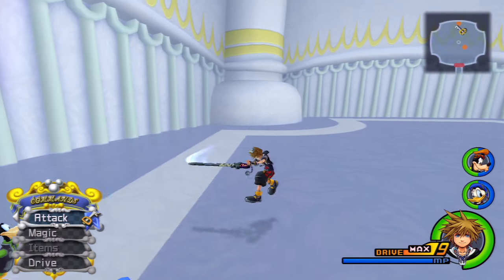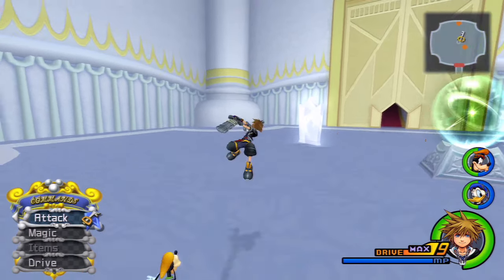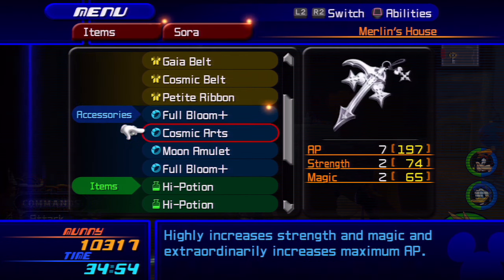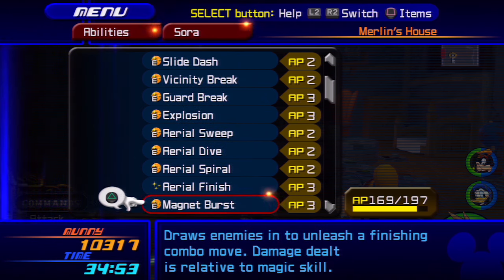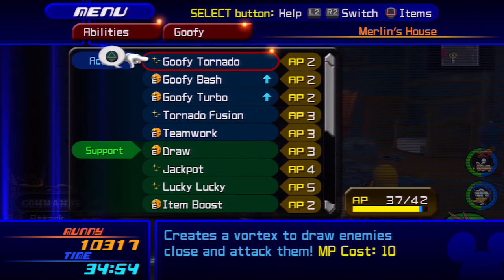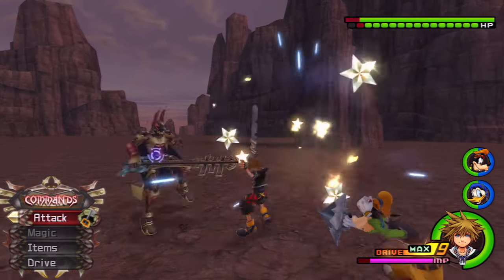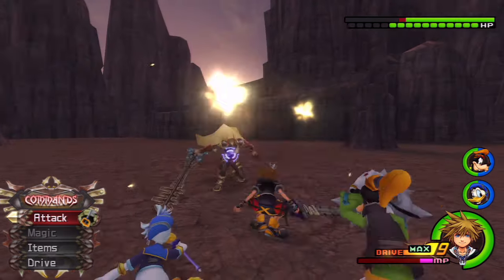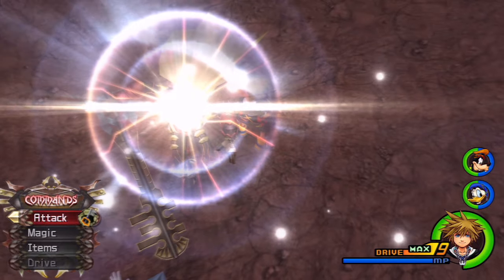Kingdom Hearts 2.5 - How to Utterly Destroy The Lingering Will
Today I'll be showing you the "Cheese" Strategy towards destroying the Lingering Will.

- PSN: Im_Vitality
- WoW: Vitality, Server: Aman-Thul Alliance
- Steam: imcynical
- Minecraft: Cynnnical